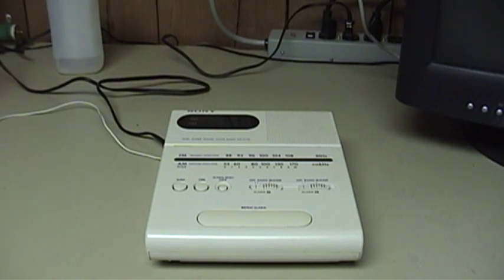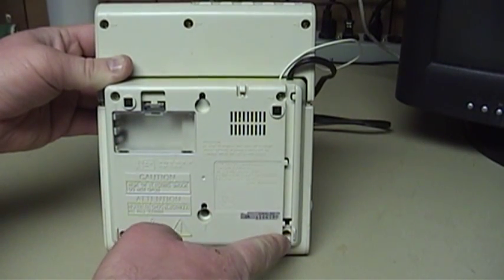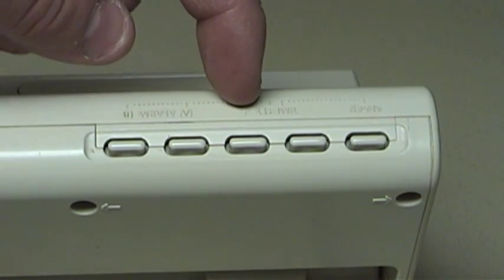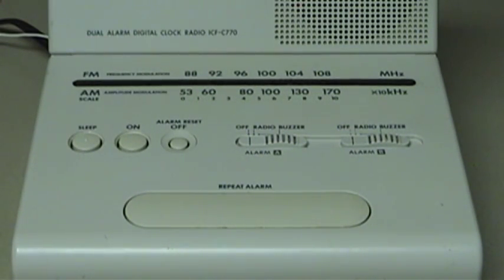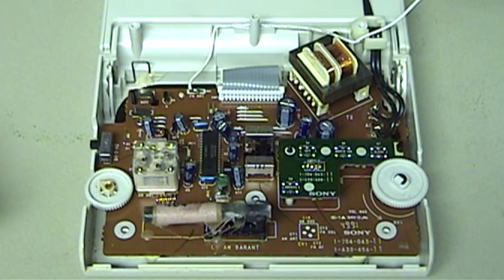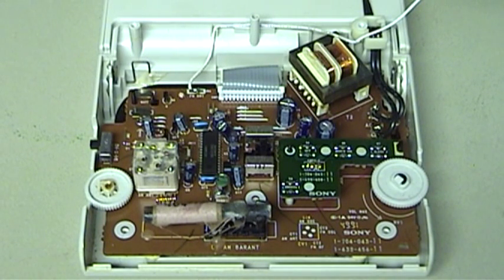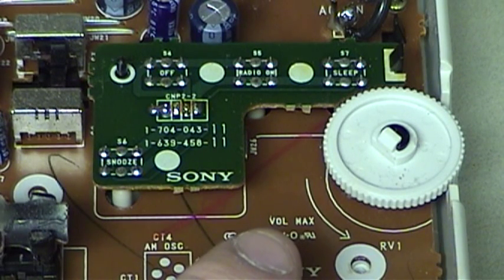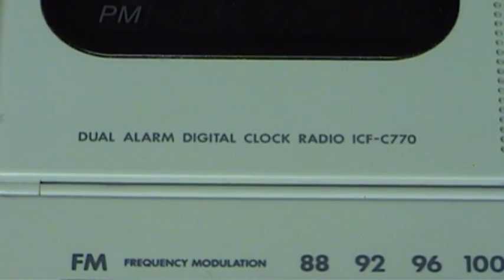Sony ICF-C770 Clock Radio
Here's a look at a basic clock radio with a unique case design--and a look at the internals, where one interesting possibility for modification is explained.

This thing sat on the shelves at the Goodwill store for weeks, even though it cost less than a dollar. I guess the design just didn't appeal to most people. (Most of their clocks and clock radios cost around $2-5 depending upon features, conditions and the whim of the person working the price tag gun.)

I don't know why the display was almost invisible to the camera. It has green LED characters. There are slight brightness variations in some of the segments, but the display is quite readable even in a well lit room.

Tags: uxwbill sony ICF-C770 clock radio demonstrate explore use take apart